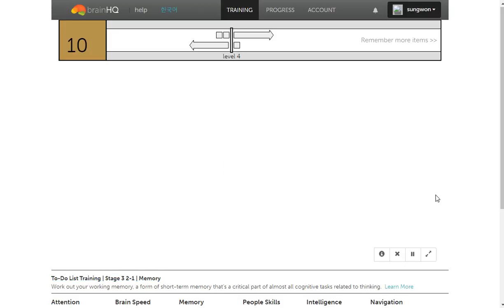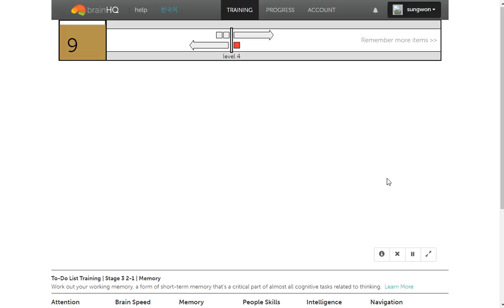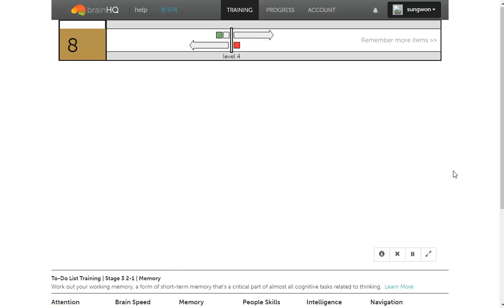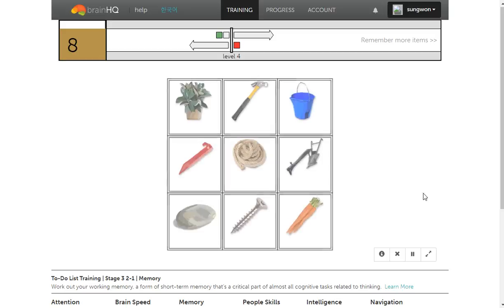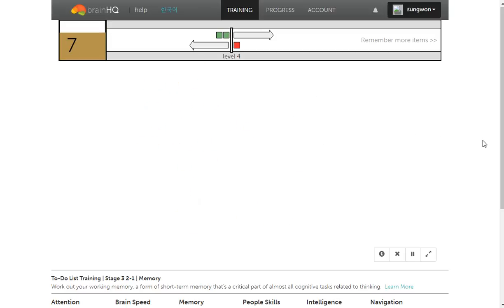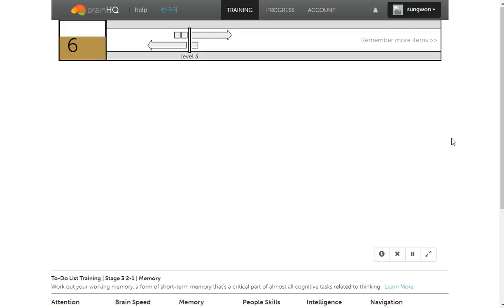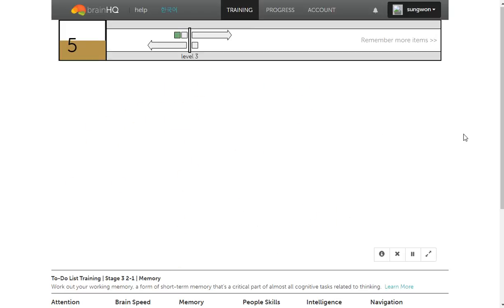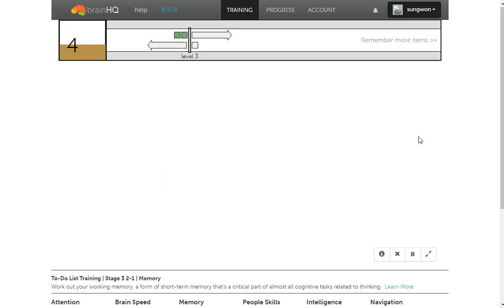(2017-03-25)To-Do List Training Stage 3 2-1 Memory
You reached level 4.